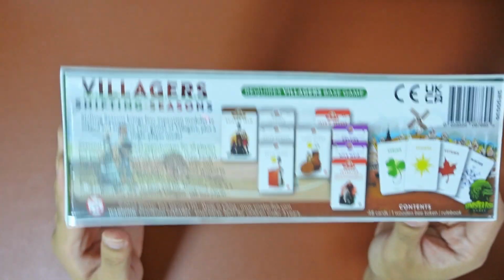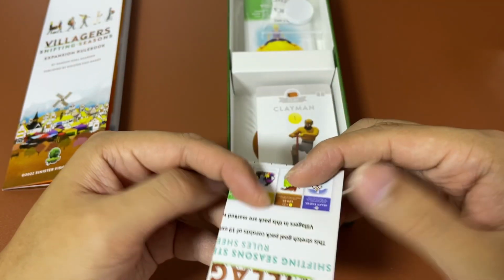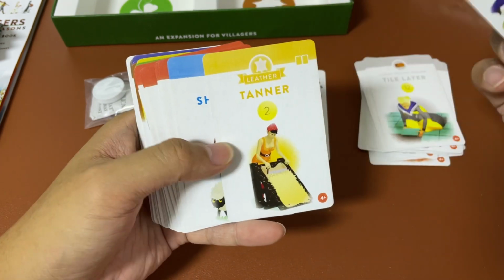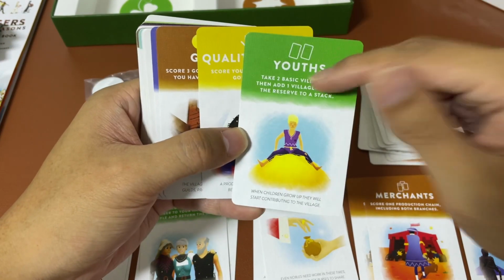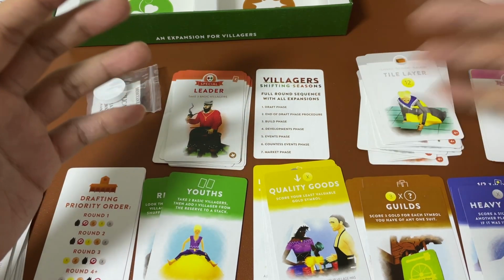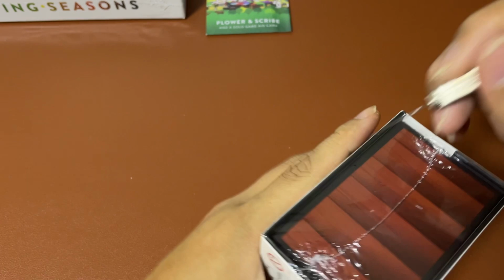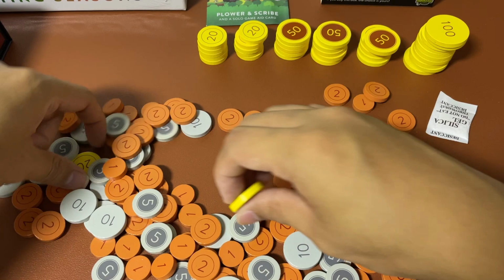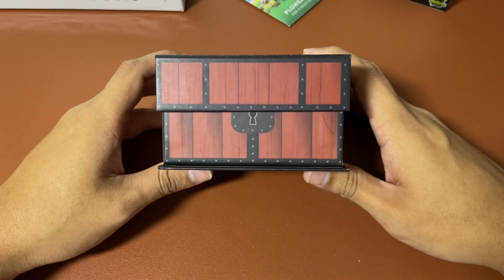Villagers: Shifting Season Expansions Detailed Unboxing And More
Let's see what’s in Villagers: Shifting Seasons!

In this video, we unbox Villagers: Shifting Seasons, Promo Pack and Coin Chest by Sinister Fish Games.

NOTE: This sleeve fits the card but is not the best fit. Do stay tune while I search for the sizing of the best fit sleeve!
Sleeve Kings Standard USA Chimera (57.5 x 89mm)

NOTE: Perfect fit
Sleeve Kings Standard USA (56 X 87mm)

00:00 - Introduction
01:49 - Unboxed
01:54 - Rulebook
02:54 - Stretch Goal Rulebook
03:27 - Bee Token
04:21 - Expansion Cards
08:27 - Stretch Goal Cards
11:21 - Promo Pack Unboxing
12:23 - Coin Chest Unboxing

If you have any questions or comments, leave them down in the comments section below!